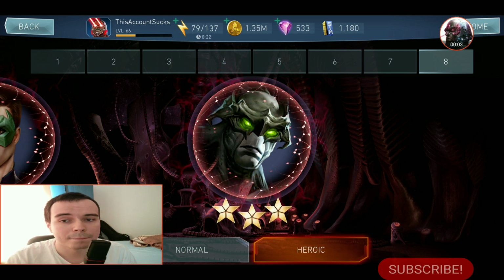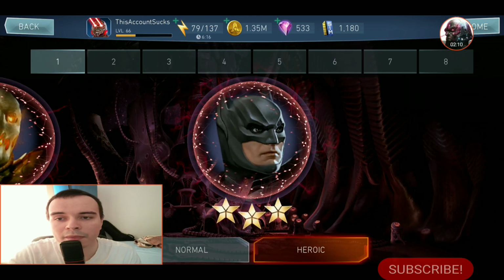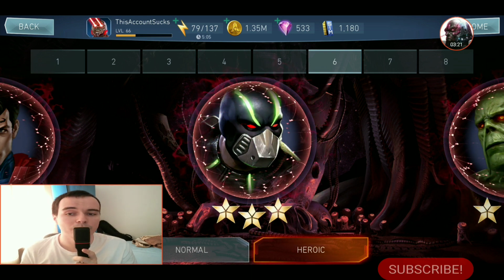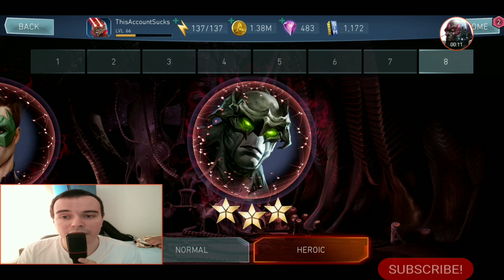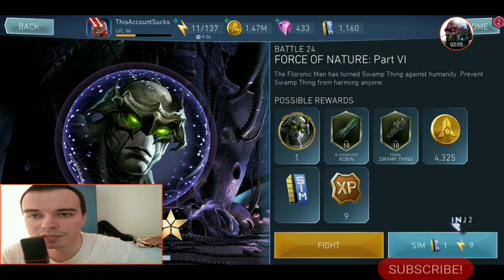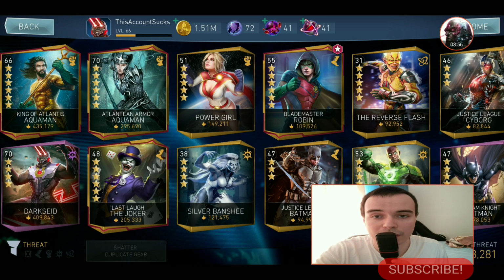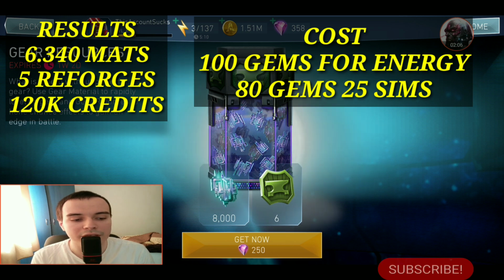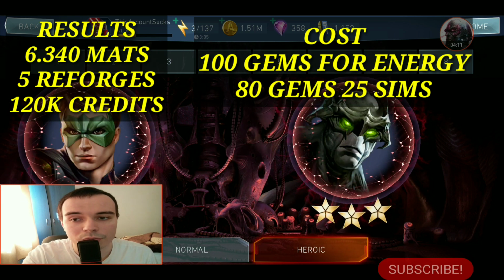HOW TO GET MATERIALS REFORGES CREDITS AND SHARDS INJUSTICE 2 MOBILE CAMPAIGN FARMING GUIDE